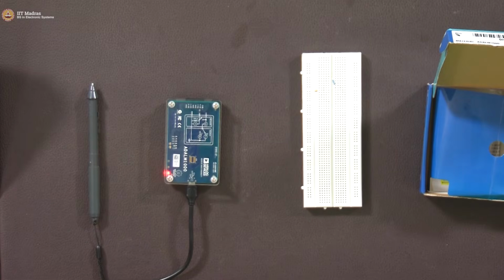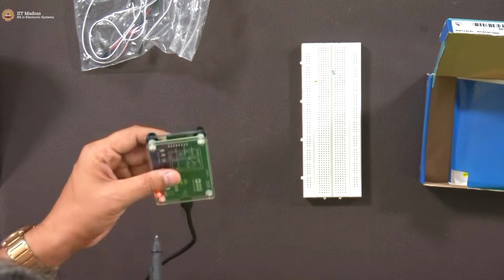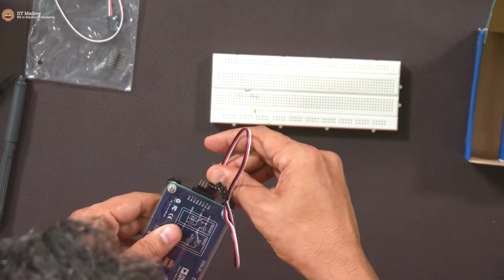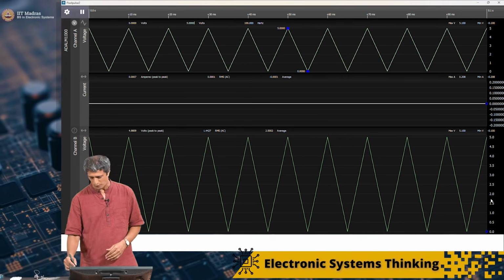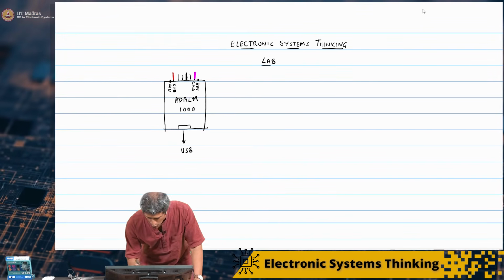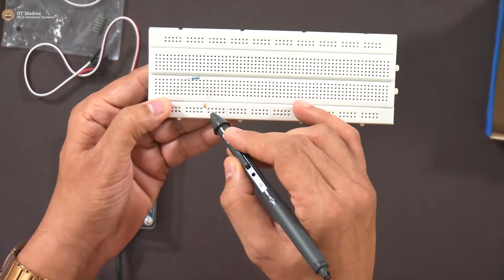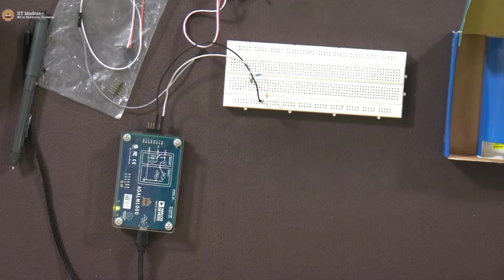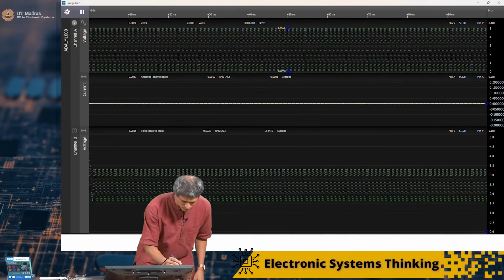L1 : Lab Instructions - 1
Lab  Instructions - 1